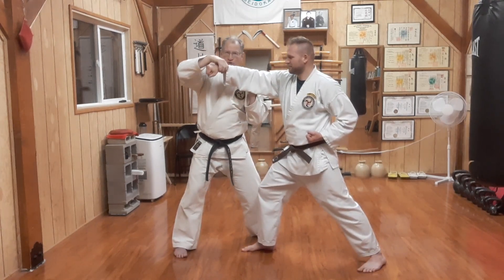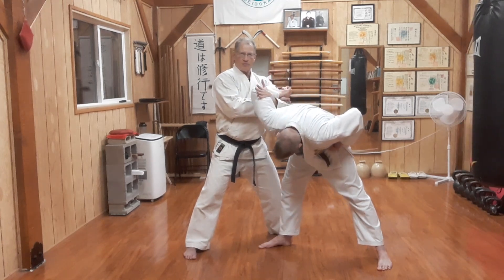Seidokan Saturday 140, 5th kyu Green belt w stripe - Seidokan yakusoku nanaban (#7)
This technique introduces arm/joint manipulation into the yakusoku series, and involves adhering to the opponent’s limb once captured, and using tai sabaki to both evade initially with a forward 45 degree step, and then again to change body position without extraneous footwork to effect the lick and takedown.